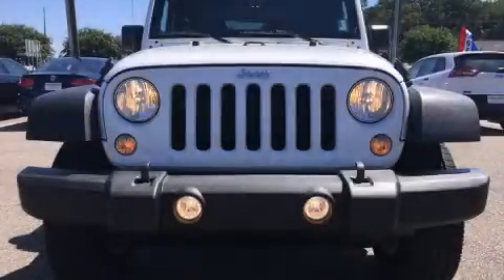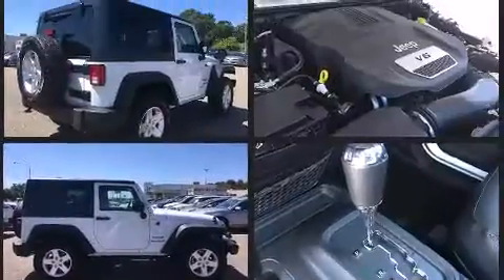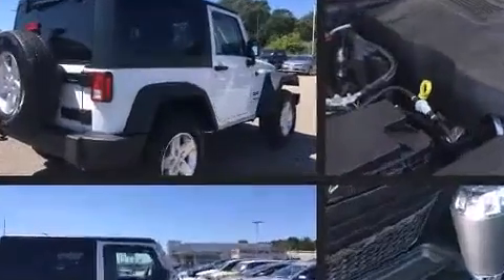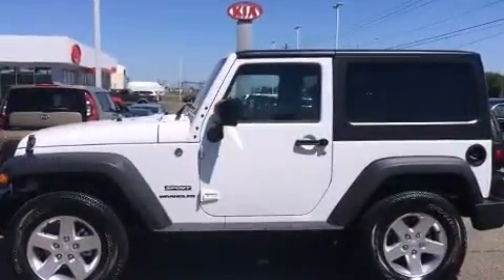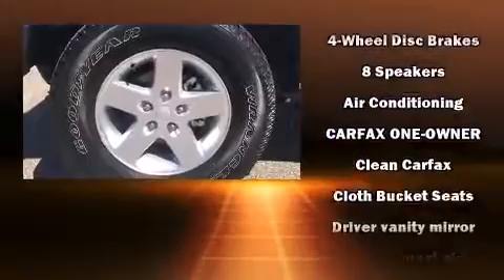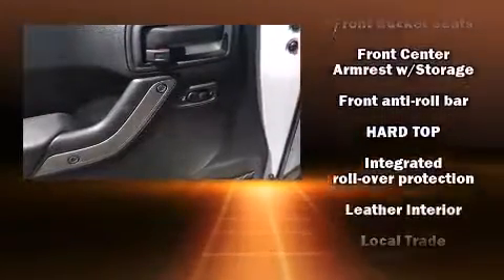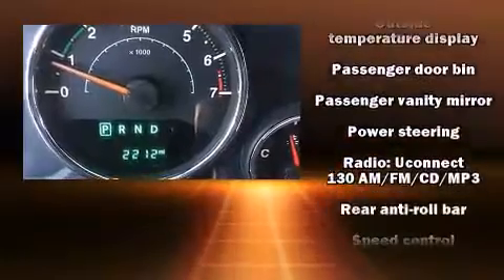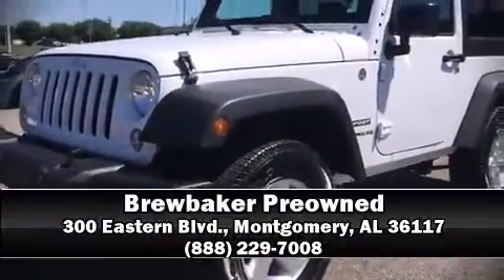2015 Jeep Wrangler Sport 4x4 in Montgomery, AL 36117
Brewbaker Preowned
300 Eastern Blvd.

Step into the 2015 Jeep Wrangler. With fewer than 3,000 miles on the odometer, this vehicle stands out amidst intense competition in the compact SUV segment! It features four-wheel drive capabilities, a durable automatic transmission, and a refined 6 cylinder engine. Top features include front bucket seats, a tachometer, an outside temperature display, front fog lights, tilt steering wheel, skid plates, cruise control, and much more. Jeep ensures the safety and security of its passengers with equipment such as: dual front impact airbags with occupant sensing airbag, integrated roll-over protection, traction control, brake assist, ignition disabling, and 4 wheel disc brakes with ABS. For added security, dynamic Stability Control supplements the drivetrain. A Carfax history report provides you peace of mind by detailing information related to past owners and service records. You will have a pleasant shopping experience that is fun, informative, and never high pressured. Stop by our dealership or give us a call for more information.